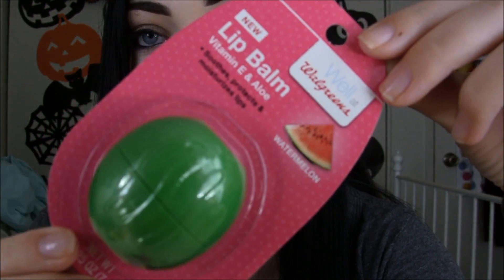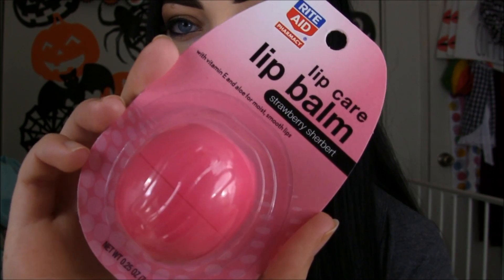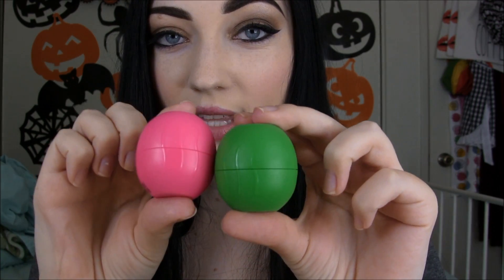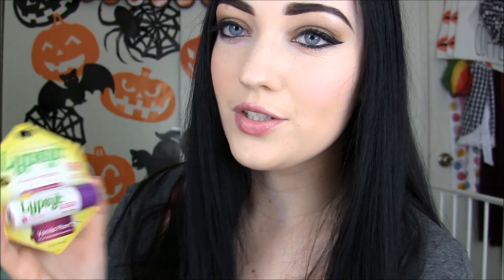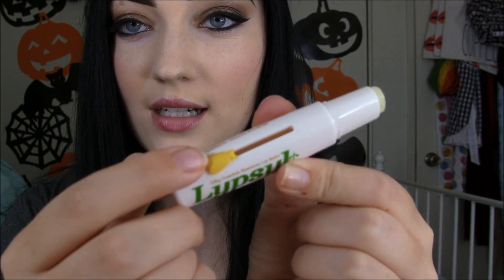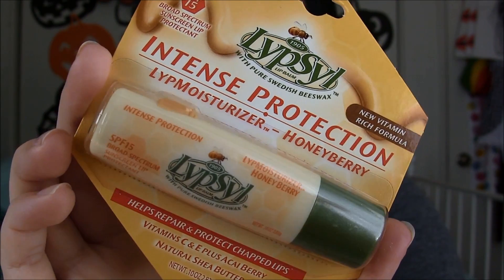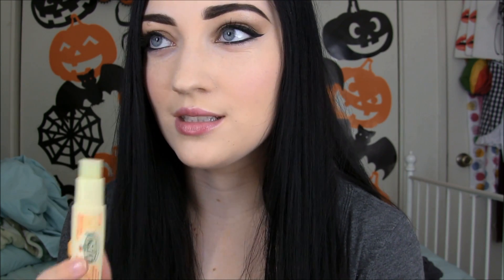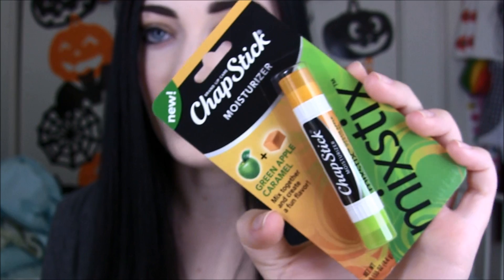Random Lip Balm Haul!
♥ Products Mentioned ♥
-Lypsyl Honey Berry $2.69 at Rite Aid
-Lypsyl Vanilla Plum $3 at Walgreens
-Walgreens Watermelon Lip Balm- $3 at Walgreens
-Rite Aid Strawberry Lip Balm  $2.42 at Rite Aid
-Chapstick Mixstix Green Apple Caramel $3 at Walgreens

I will post a review of all of these balms on my blog shortly.